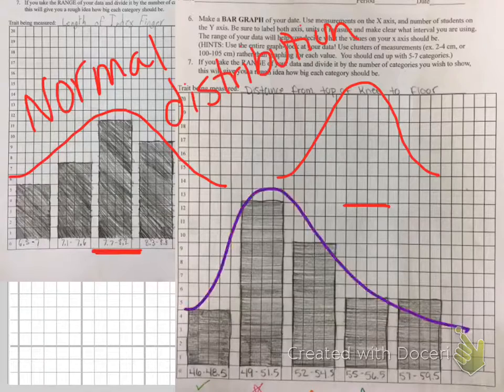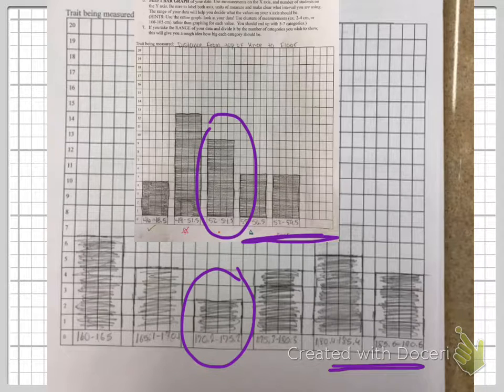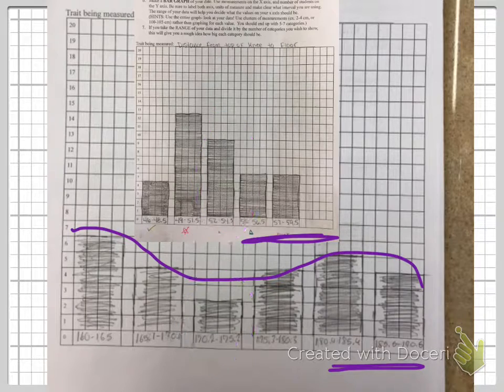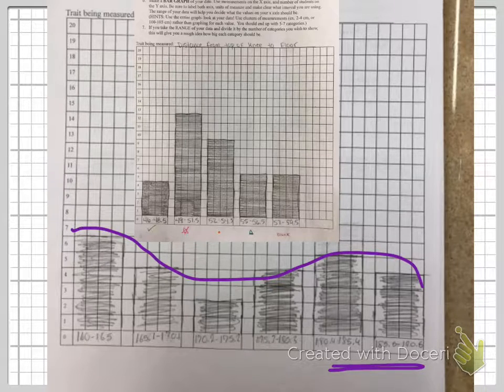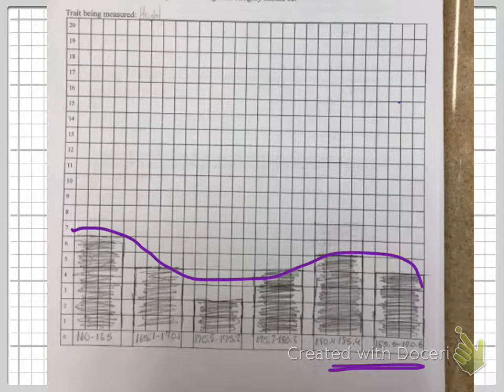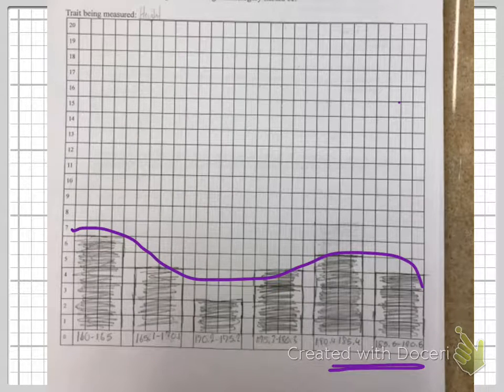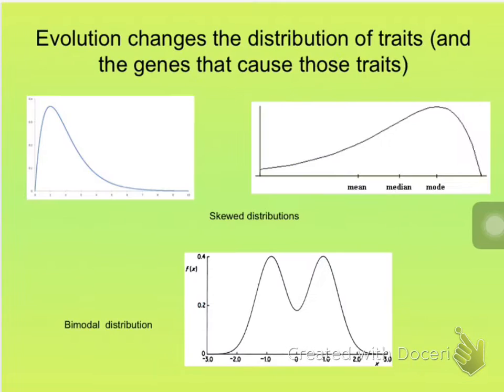bio 10-24 distributions